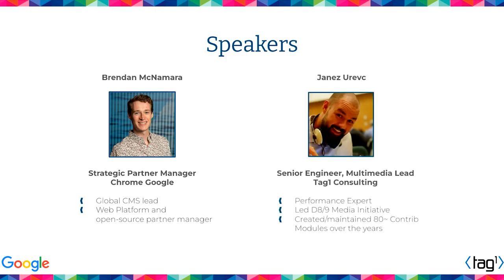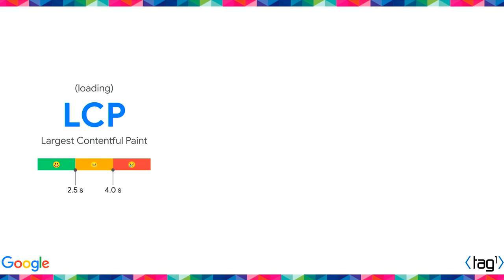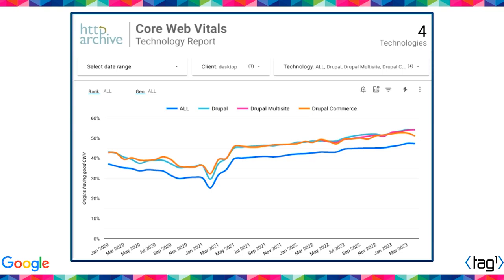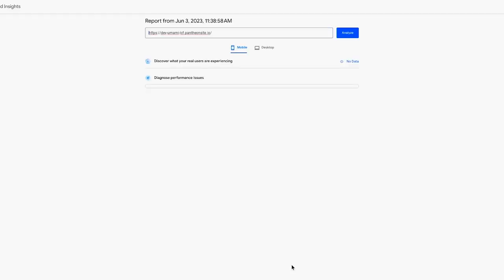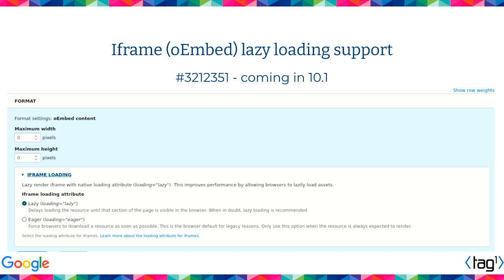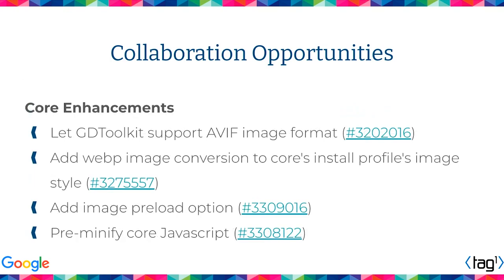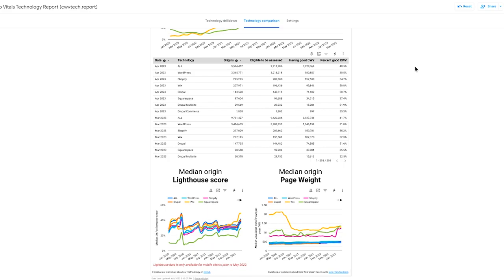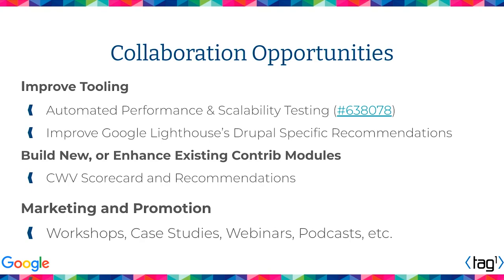Core Web Vitals: Google & Tag1 Improving Drupal’s Performance, User Experience, and Your Bottom Line